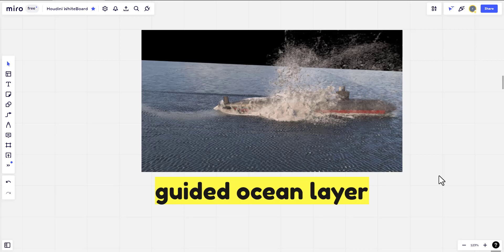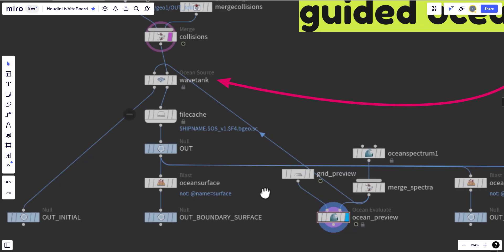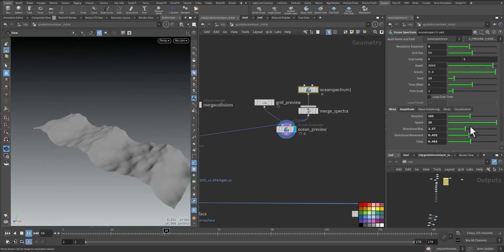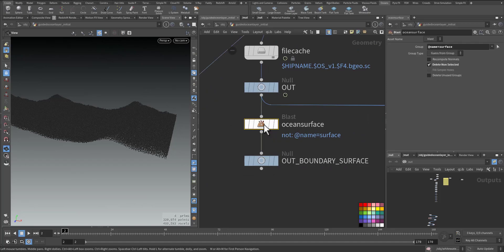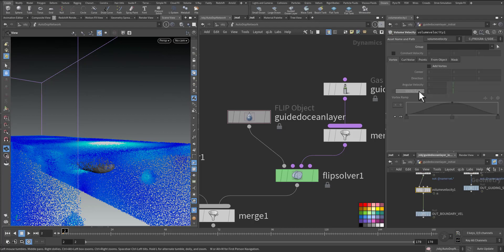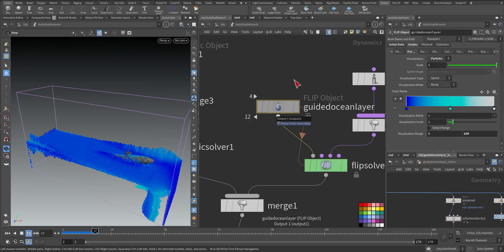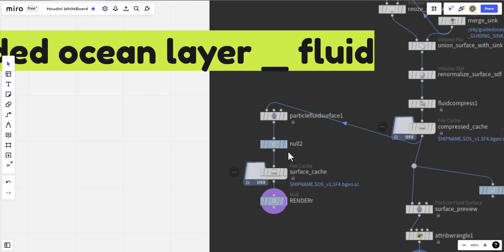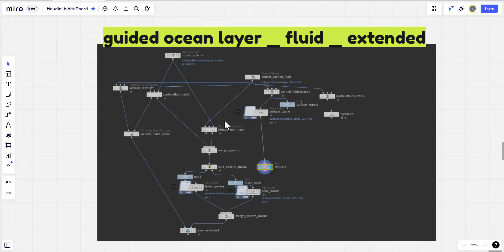Ocean Flip Fluid Simulation Initialization Tutorial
please join me on my member ship

The typical workflow is to run test simulations with lower particle counts. Then you increase resolution to catch the small structures. With this method, most of the cooking time is needed to simulate invisible parts. Houdini’s SOP FLIP fluid provide a convenient way to create a high-resolution version from a low-resolution test.

With SOP FLIP fluids, the water tank is used to simulate the overall motion of the waves and the boundary conditions. This information can be transferred to a second solver to get a high-resolution version of the region of interest.

 Low-resolution setup: geometry

In this example, the scene contains a water tank and a rock formation. The low-resolution guided ocean segment is created from an ocean spectrum. Start with the domain.

 Low-resolution setup: ocean spectrum

The fluid surface is created through an ocean spectrum, connected to the solver. Velocity and pressure information is transferred to the FLIP particles and drive the simulation.

 High-resolution setup: domain

The idea is to define a region of interest near the rocks and create a high-resolution close-up from the existing base simulation.

0:00 INTRO
0:35 Guided Ocean Layer initial set up
3:30 water tank set up
4:03 ocean spectrum set up
8:05 Flip Fluid DOP network
8:48 Flip object connection setup
12:31 Flip Solver setup
14:00 Guided Ocean Layer Fluid surfacing